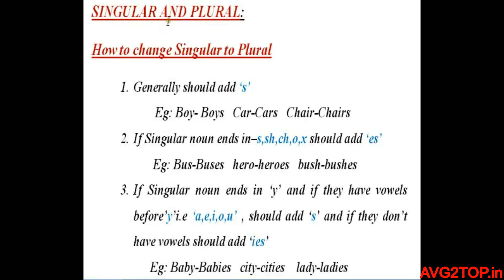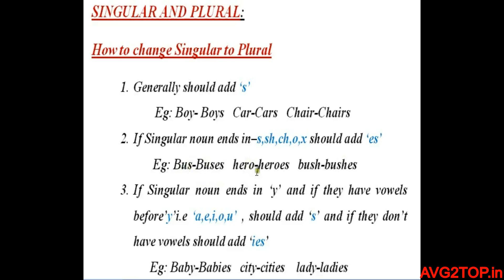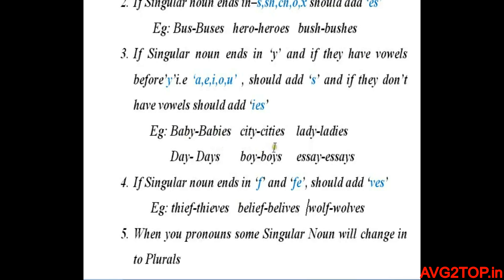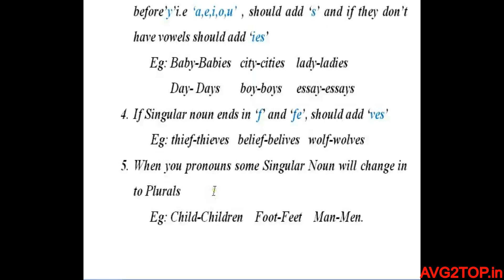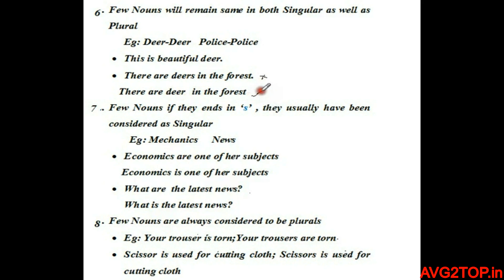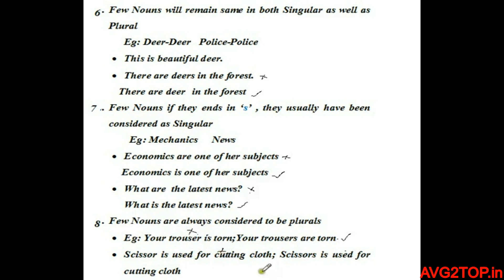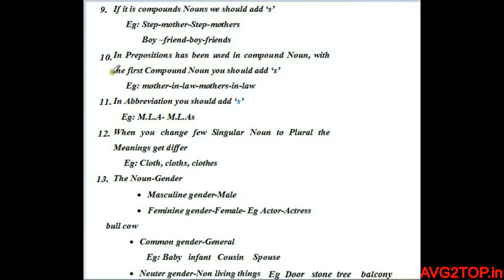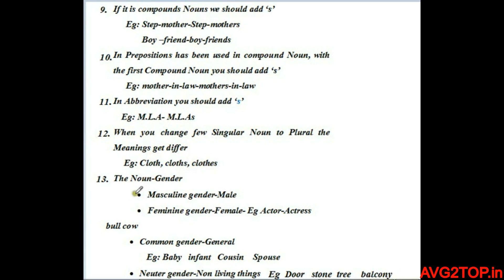How to change Singular to Plural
Conditions-The Noun (Gender-Masculine Gender, Feminine Gender,Common gender,Neuter gender)